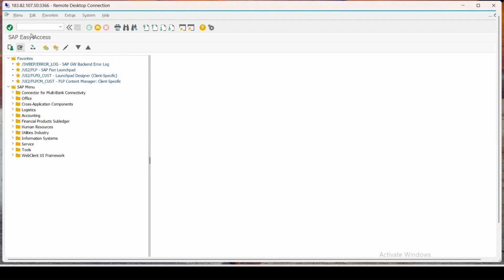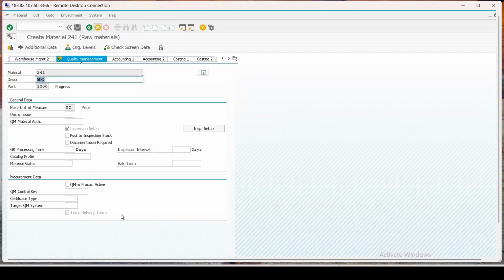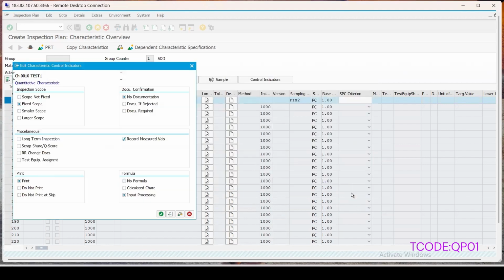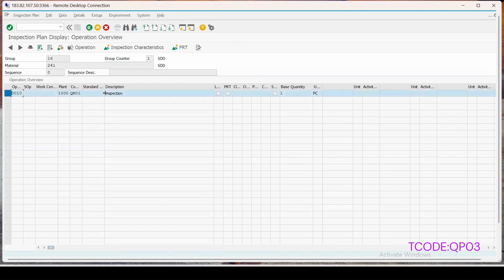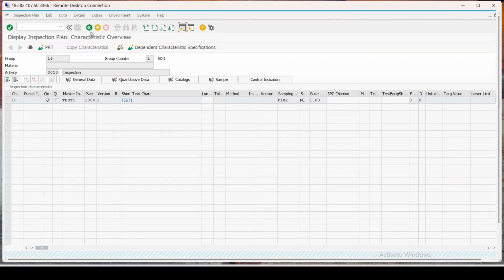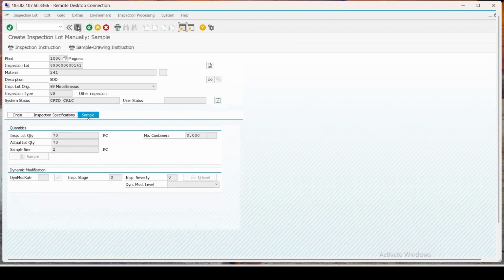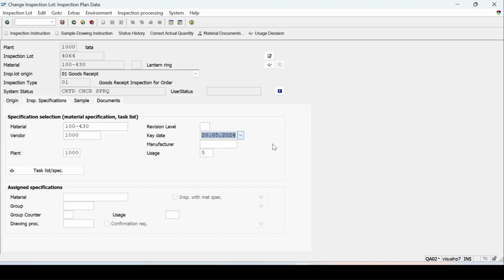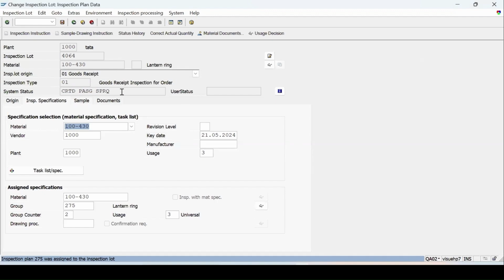Automatic Specification Assignment for Inspection Type | MM01 | SAP S/4HANA Quality Management (QM)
0:10 Manually Assigning Specification Flow
6:38 Automatic Specification Assignment Flow: Assign Task list or Material specification automatically